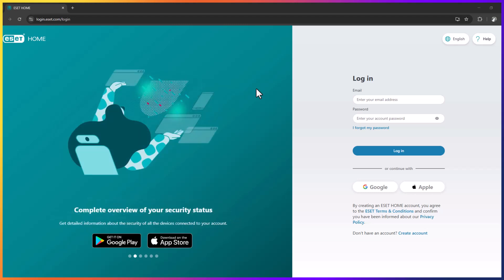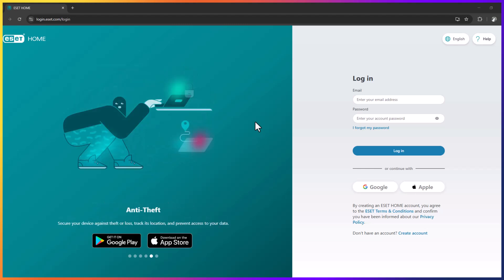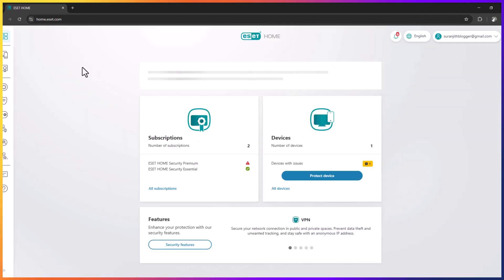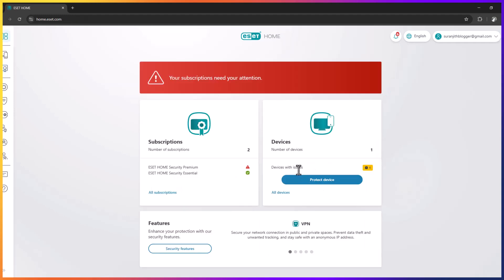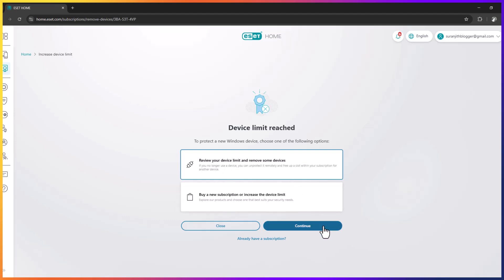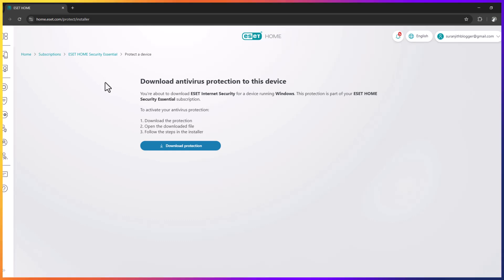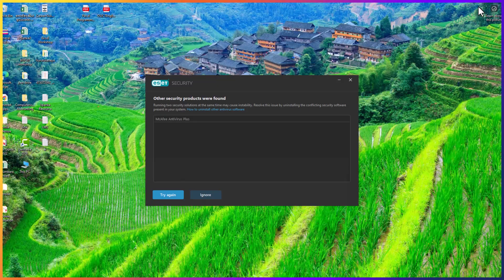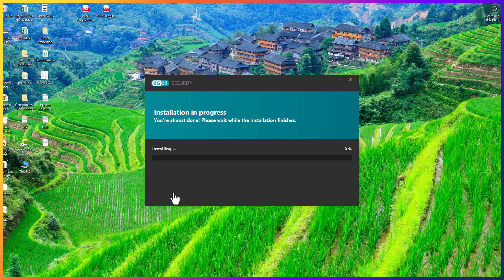"Lost Your ESET Activation Key? Easy Steps to Reinstall and Activate After Windows Format"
Did you lose your ESET activation key after formatting Windows? Don't worry! In this video, I'll show you the simple steps to recover your ESET license and reactivate your antivirus.

🔹 Topics Covered:
✅ How to find your lost ESET activation key
✅ Recovering your license from your email or ESET account
✅ Reinstalling and activating ESET after formatting Windows